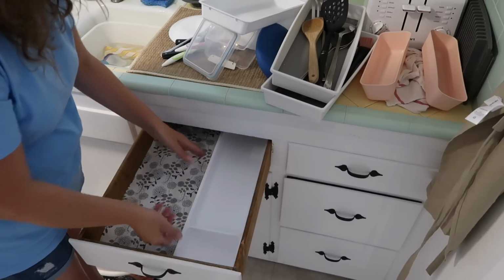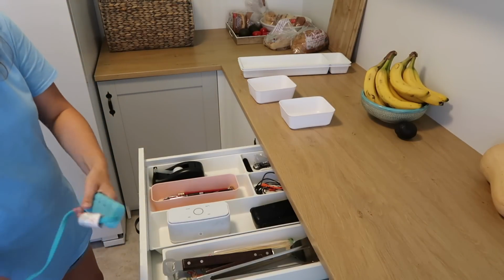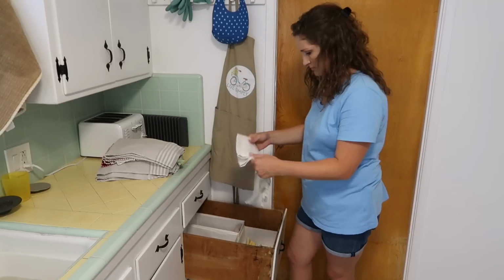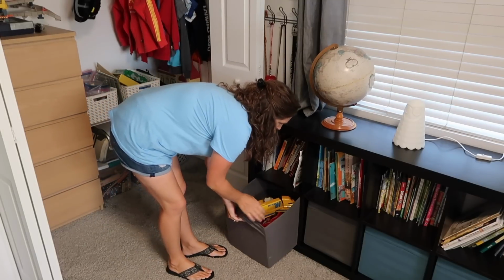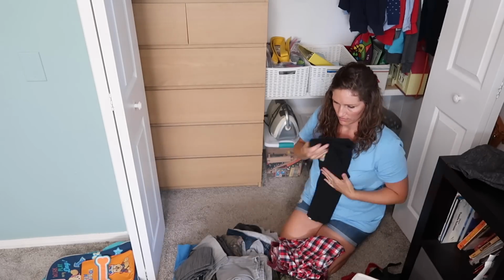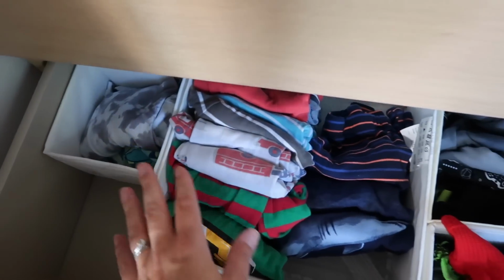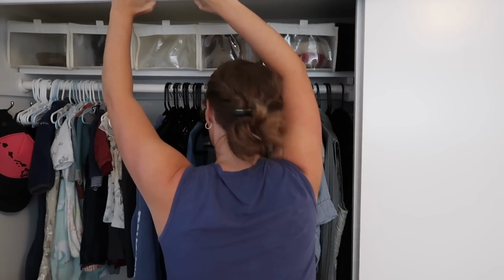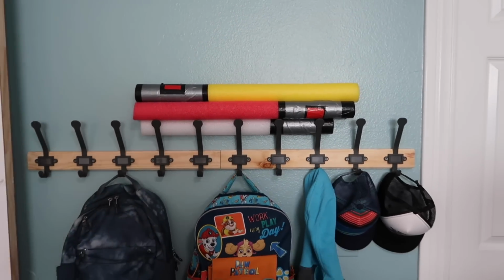Organizing Your Home With IKEA Products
I love organization. Today I am sharing how I stay organized with my favorite home organization products from Ikea.  I have had a lot of these organizers for years and they are still working great! I hope you have a great day!

Brilliant IKEA Organization Home Hacks